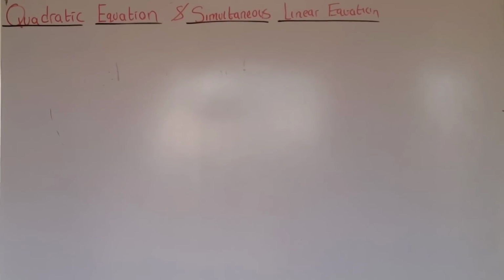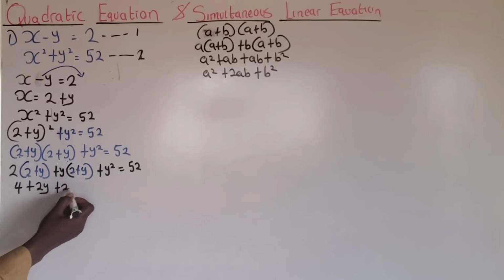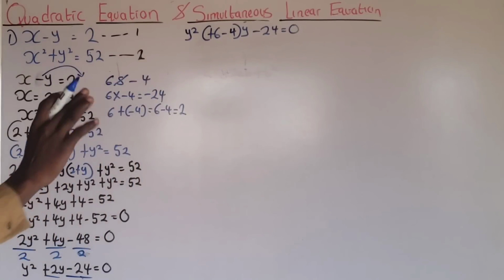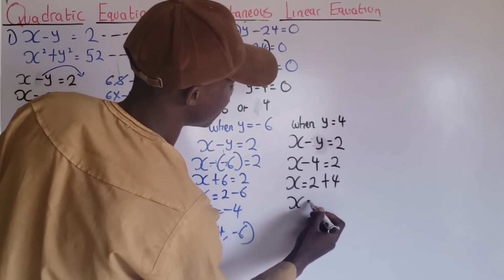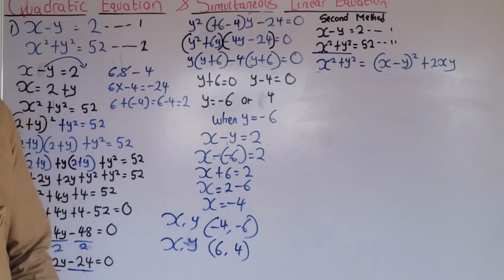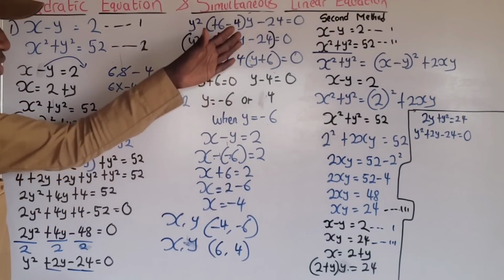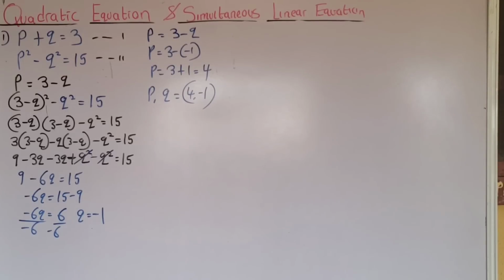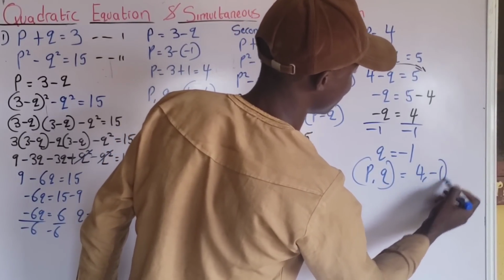Simultaneous Linear and Quadratic Equation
This video focus on how to solve equation involving both linear and quadratic equation simultaneously.